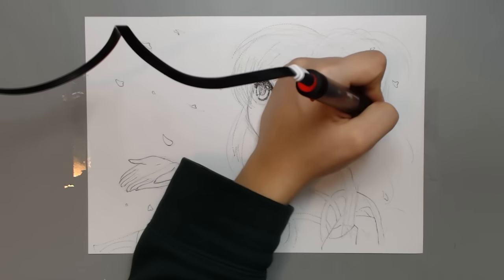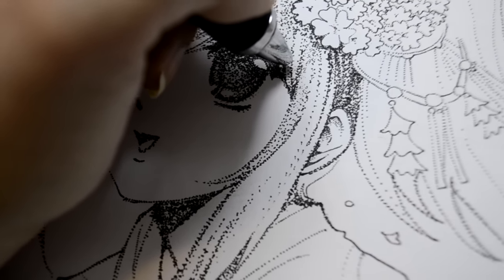Cuttlelola Dots Pen Review and Manga Kimono Girl drawing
Deleter feather sweeper

Drawing Tablet I use

Replacement nibs for tablet

Copic BEGINNER SETS:
1. Grayscale set+bonus fineliner

2.Skin tones set

3.Basic colors

LETRASET markers (cheaper brush tips):